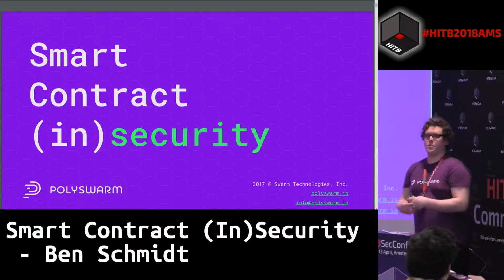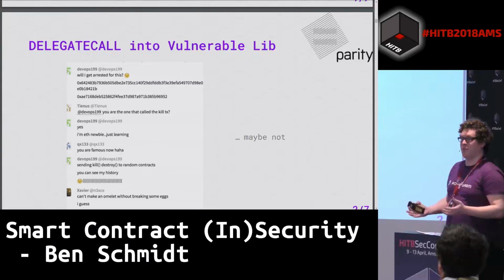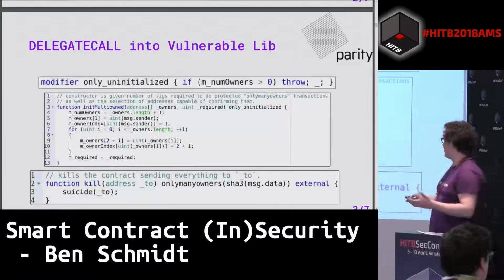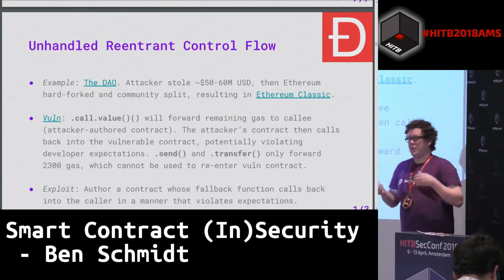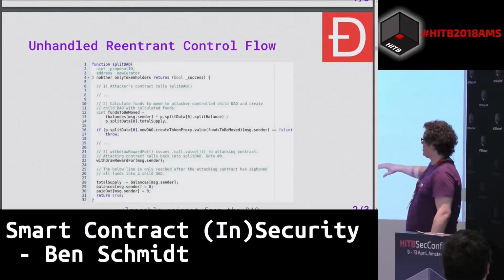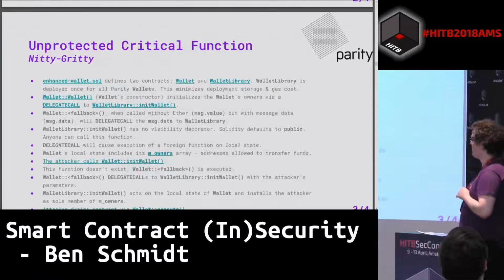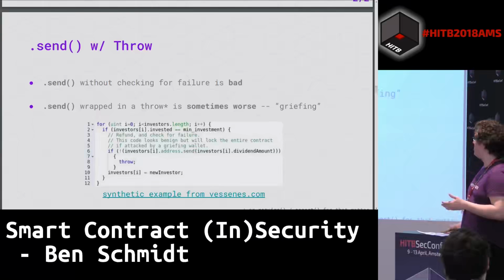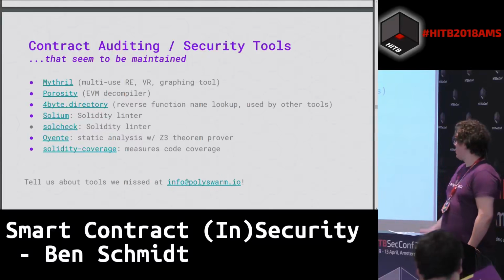CommSec Smart Contract InSecurity Ben Schmidt